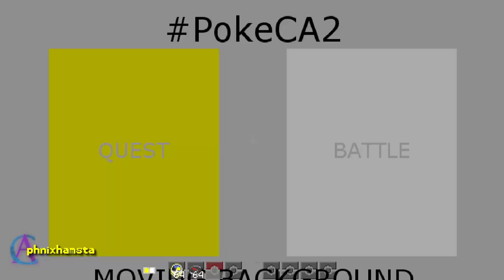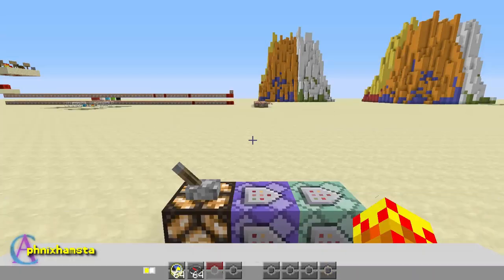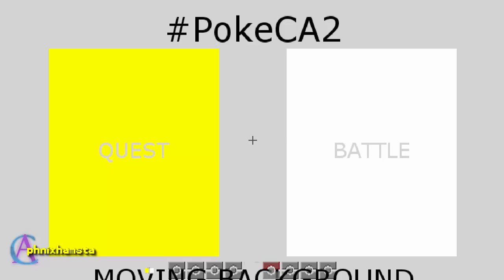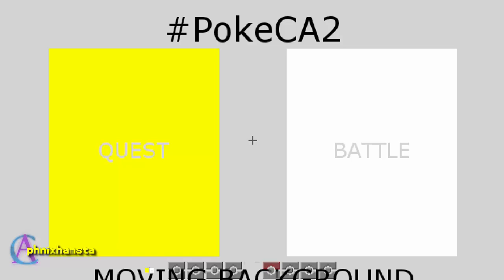Main Menu "Problems" in Minecraft 1.12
Update! While working on the second Pokémon Cobalt and Amethyst map, I encountered an issue while making the custom main menu screen. Here's what it looks like so far.

- SPECIAL PokeCA RELEASE CELEBRATORY OFFER
Receive a 30% life discount on a Server with the code "POKECARELEASE"! First 10 people ONLY!